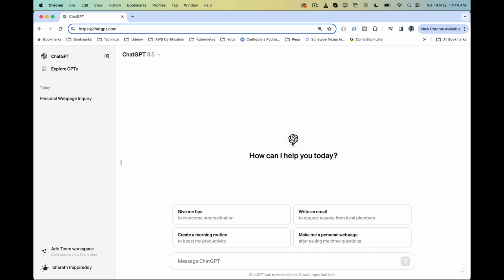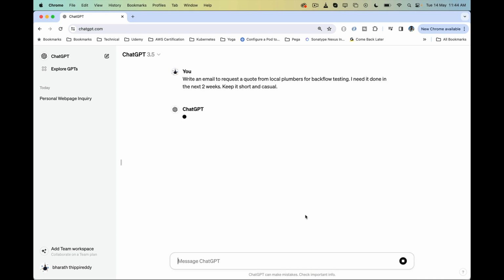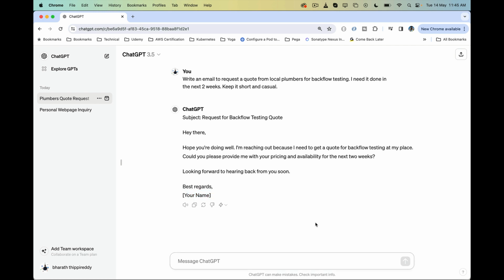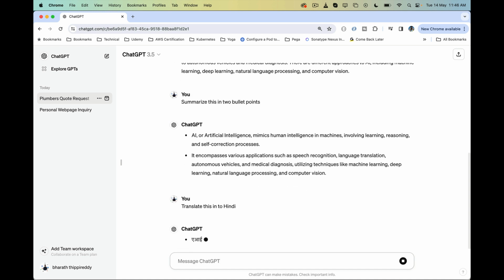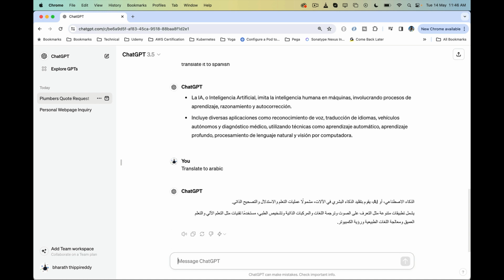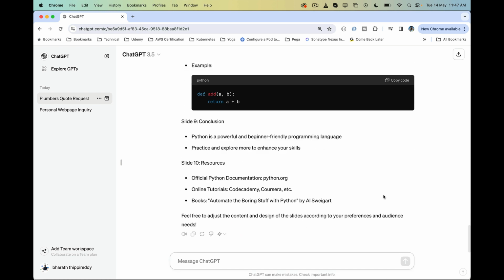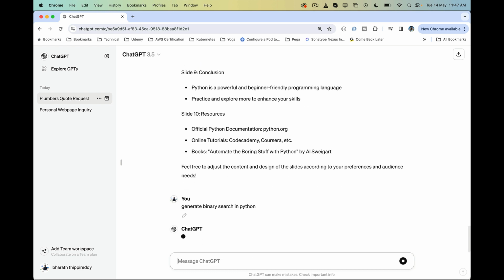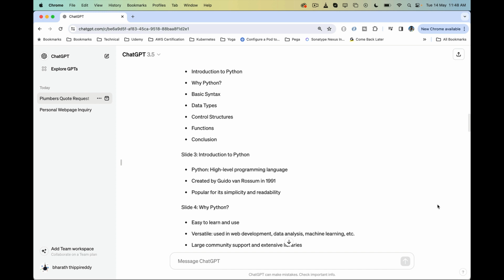How to use ChatGPT | A Beginner's Guide | Bharath Thippireddy